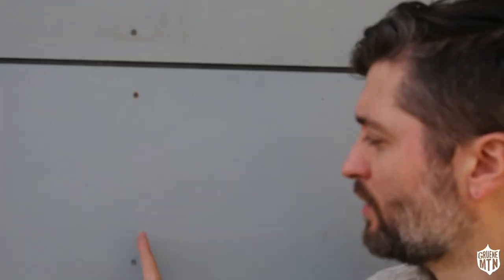QUICK TIP | open-joint Hardie siding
If you like what you see, please consider throwing me $1 tip below:
Here I demonstrate a quick tip on aligning screws for open joint James Hardie siding. I am reinstalling this siding so most of the screw holes were already made for me, but this particular plank was trimmed in a different orientation than the others, so I needed to realign the screw placement.